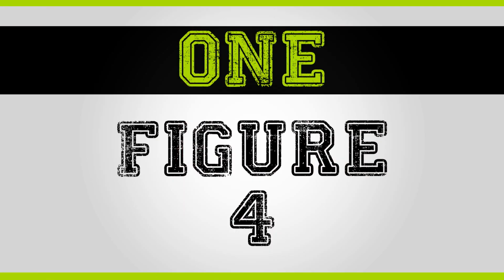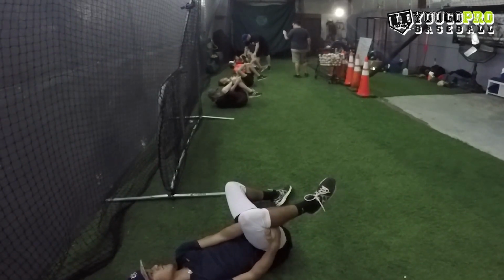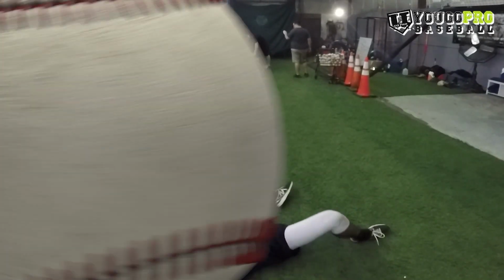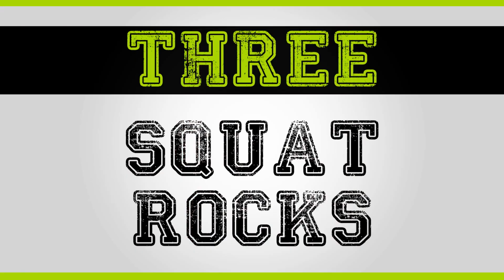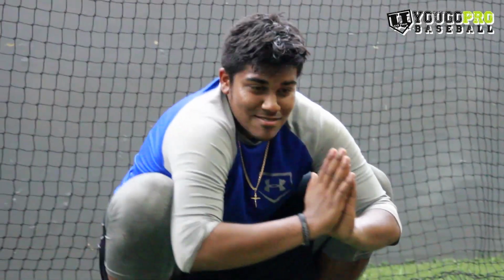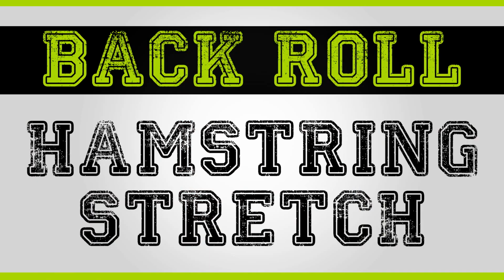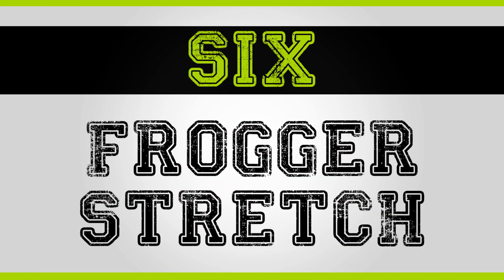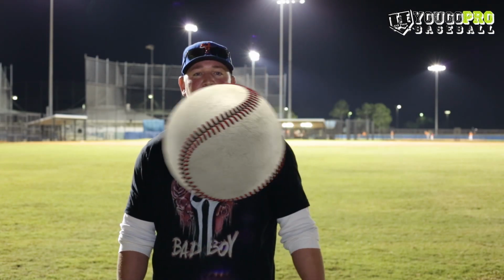6 Simple Stretches to Increase Pitching Velocity by UNLOCKING YOUR HIPS!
*Instantly Increase Your Pitching Velocity*

In this video I share 6 simple stretches to increase pitching velocity by unlocking the hips.  When you unlock your hips and become a more flexible/more mobile pitcher, you can increase pitching velocity because you have more range of motion to work with and therefore you're able to transfer more energy through your kinetic chain.  When you're hacking the kinetic chain and looking for ways to fix it, mobility is a great area too look because most pitchers fall short of their full potential.  Here are the 6 simple stretches to increase pitching velocity by unlocking your hips:

1) 0:50  Figure 4 Sciatica Stretch
2) 1:17  The World's Greatest Stretch (aka Lunge and Twist)
3) 1:48  Squat Rocks (hip mobility and ankle mobility plus groin)
4) 2:15  Back Roll to Hamstring Stretch
5) 2:35  Butterfly stretch
6) 2:45  Froggers

CHECK OUT MY PITCHING PROGRAMS (on sale now through these discounted links)

PITCHING 365.2 - THE ULTIMATE GUIDE TO PITCHING FASTER AND MORE ACCURATE

MY BEST PITCHING RESOURCES

The inverted W, Scap Load, and Arm Path in Pitching Mechanics

Leave your answers (and any other questions you have) below!